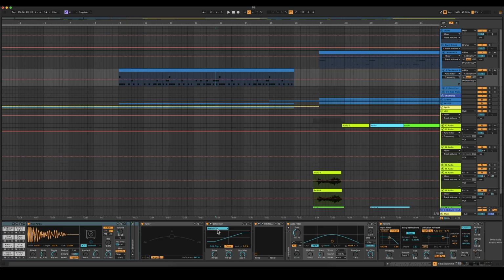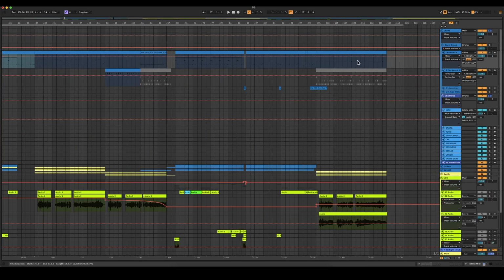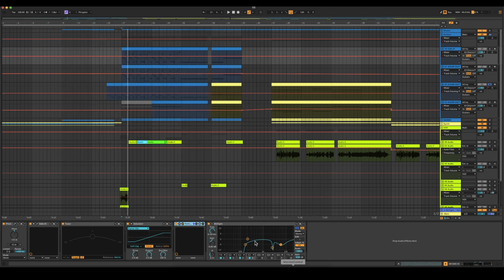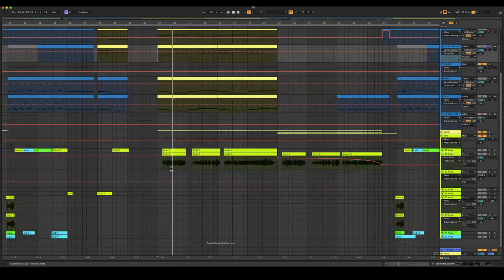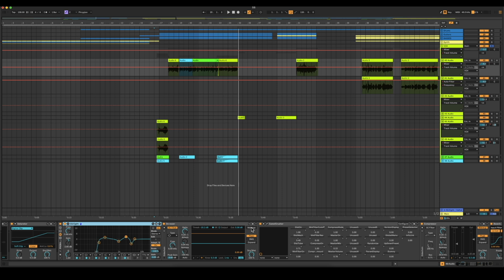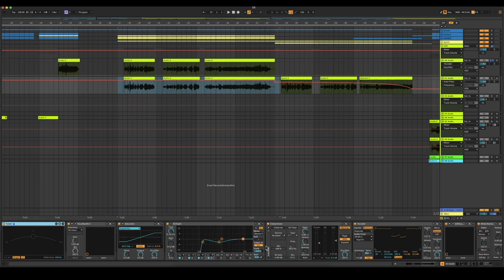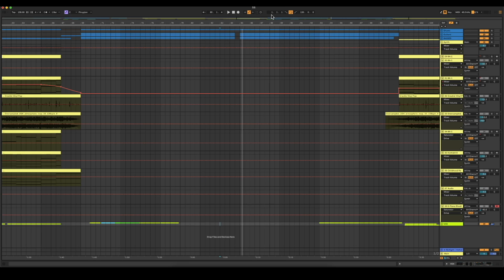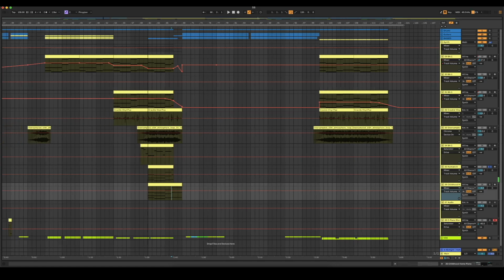AGONY Metalcore Track Breakdown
Budget Studio Recommendations
Favorite Studio Gear